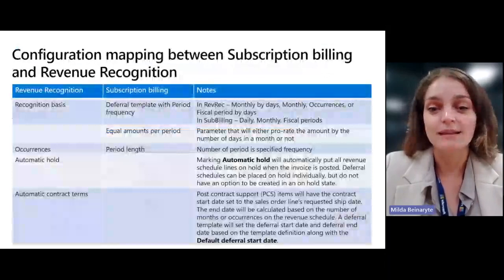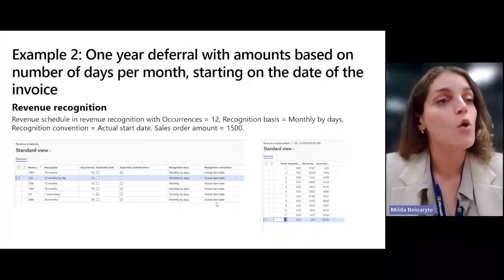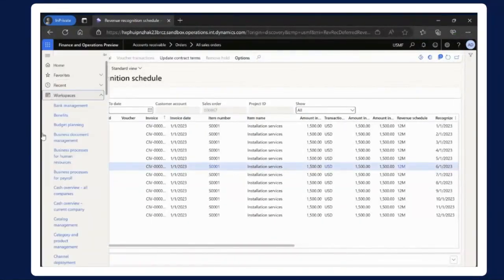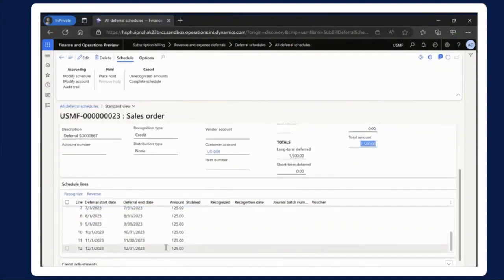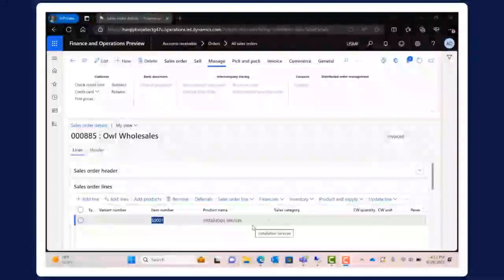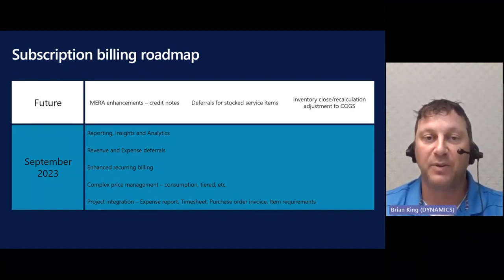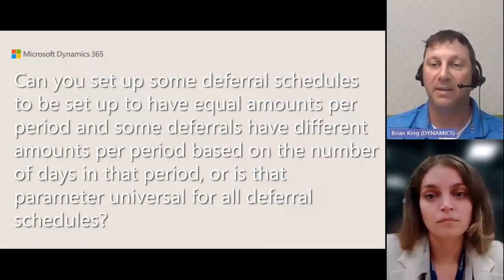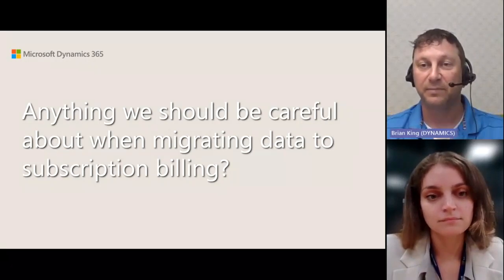Revenue Recognition Migration to Subscription Billing